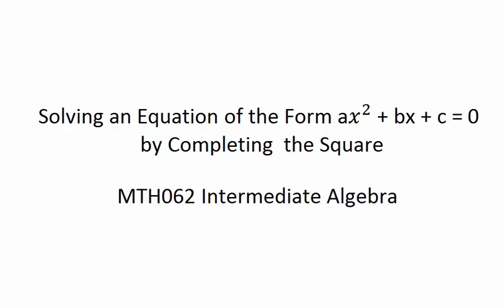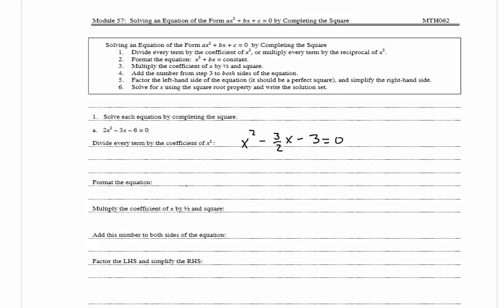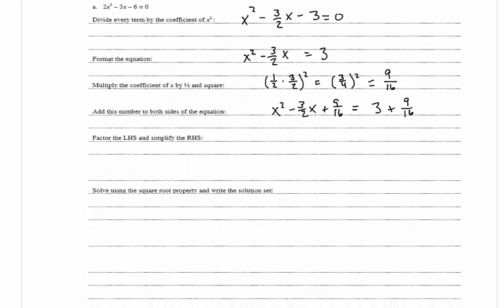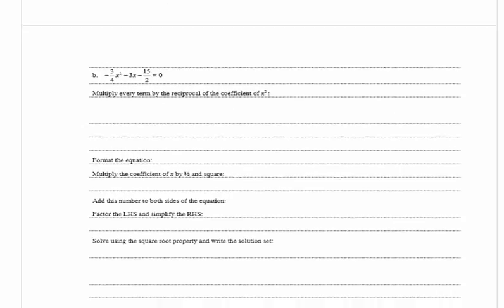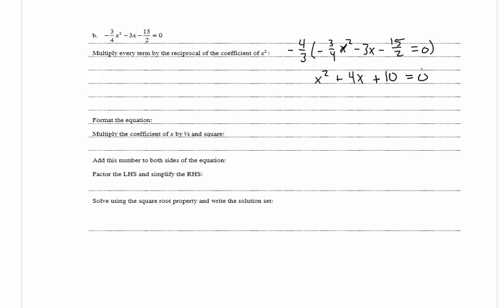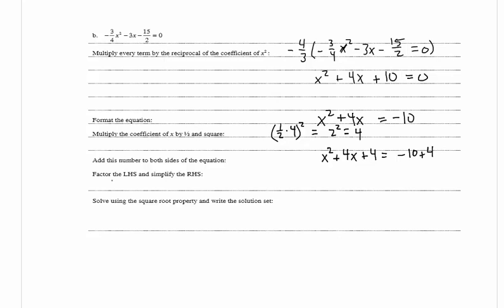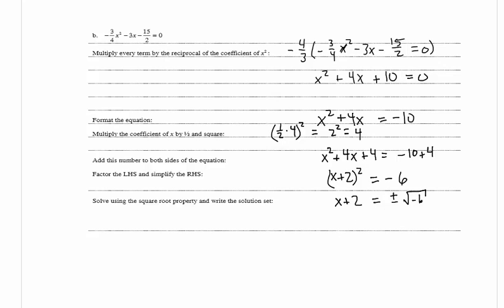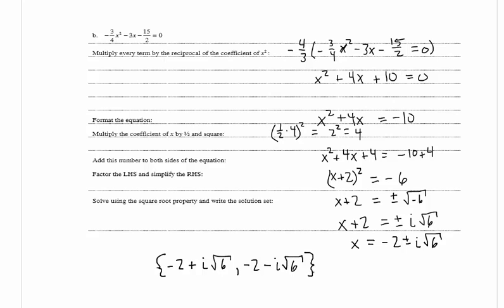solving an equation by completing the square part 2 module 57 mth 062